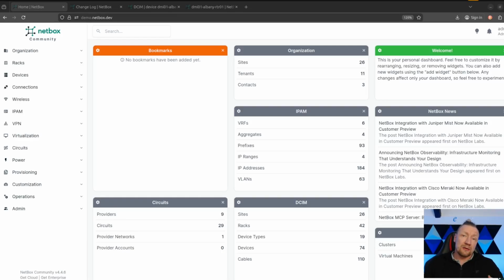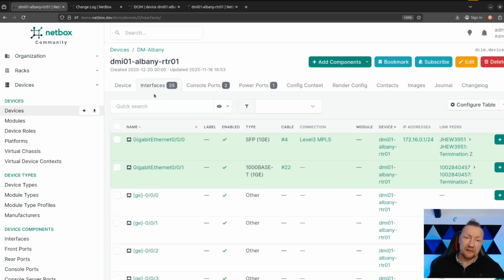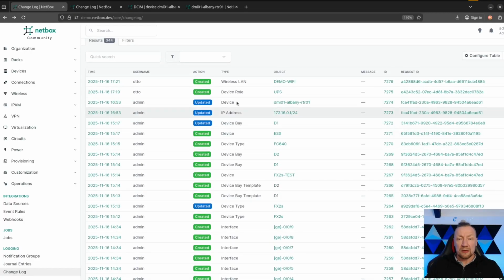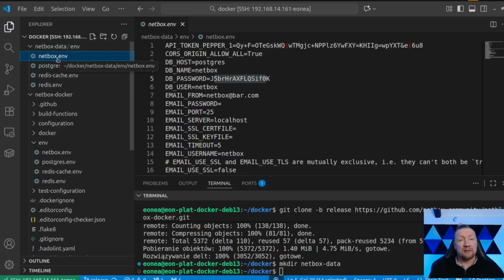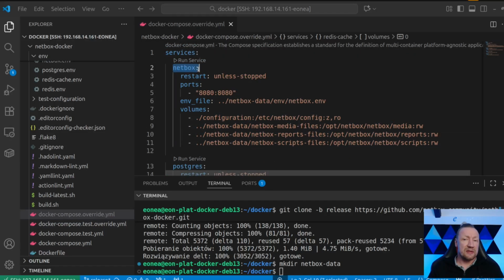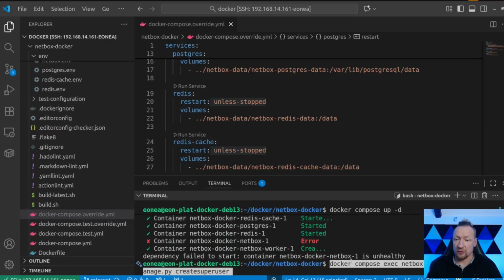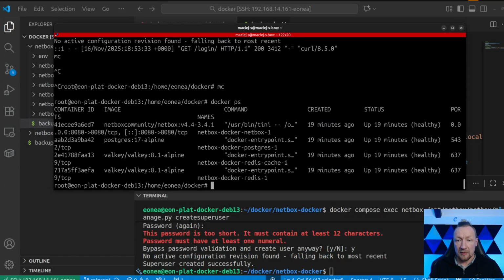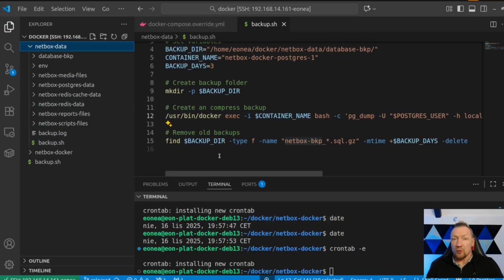Netbox – install and backup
This video introduces NetBox and shows how it can help manage network infrastructure, devices, and IP addresses in one organized system.
The presenter clearly explains how NetBox works and why it is useful for IT teams working with complex environments. Viewers also learn step by step how to install NetBox using Docker and how to configure automatic database backups. If you want to better control your infrastructure and learn practical tools used by professionals, this video is definitely worth watching.

Link to the article:

00:00 Intro
05:16 Demo netbox
14:30 Netbox Instalation
24:23 Backup Netbox
32:47 Outro